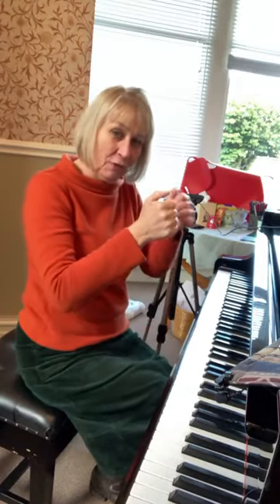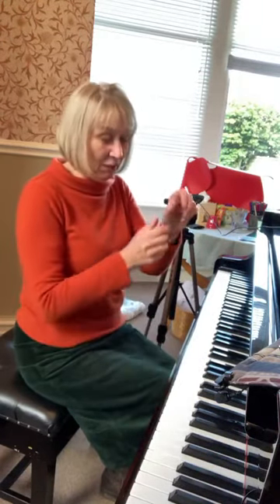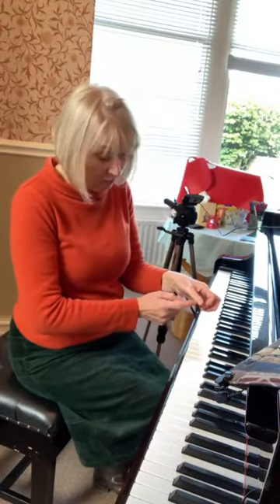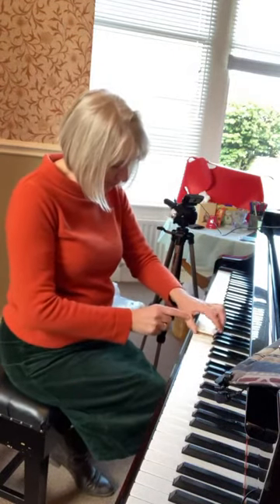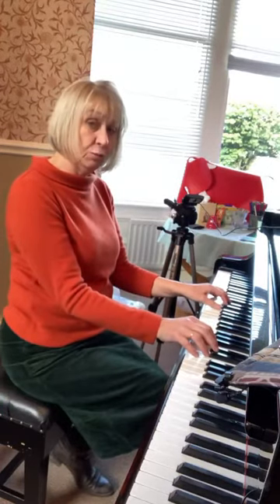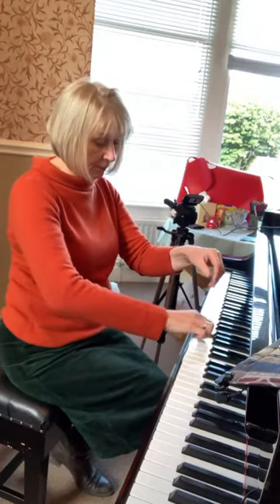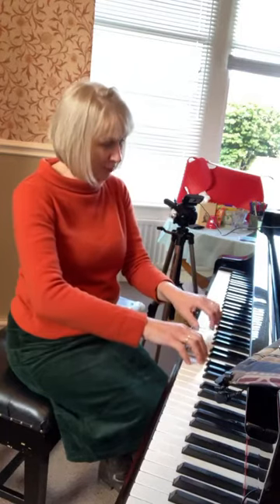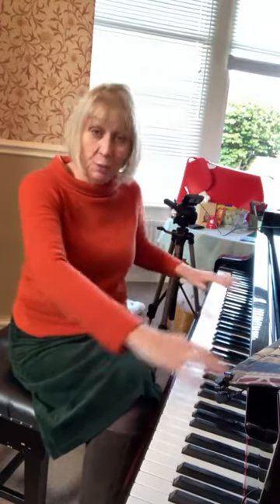Teaching Tips with Sally: the importance of a dancing thumb!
In this week’s episode, Sally shares some tips for helping your students keep their thumbs light when playing scales.

She also demonstrates some examples from repertoire,  including a section from an exclusive Christmas medley by Pam Wedgwood, available in the November/December 2021 Curiosity Box, and a Haydn Scherzo.

For more teaching tips, the Christmas resources mentioned, and ready-to-use resources, and access to a Community of piano teachers who love to learn as much as they teach, take a look at our membership - there’s currently a free trial month with the code LOVECURIOUS: